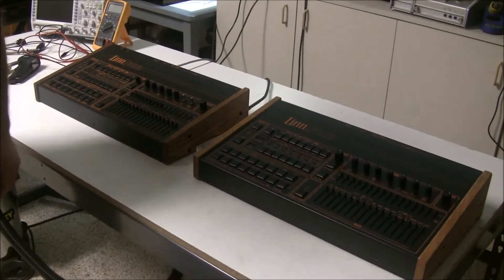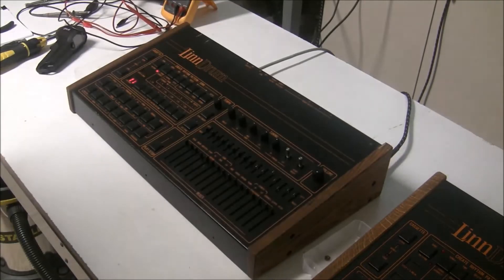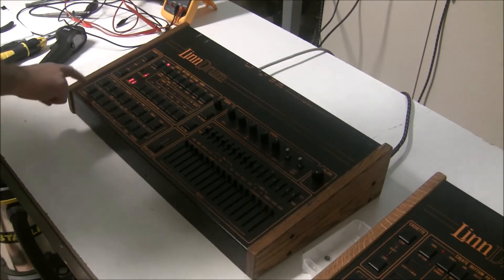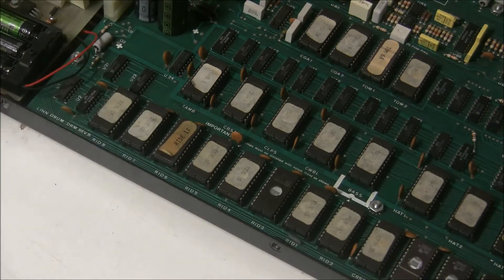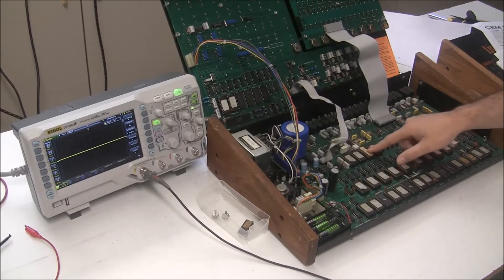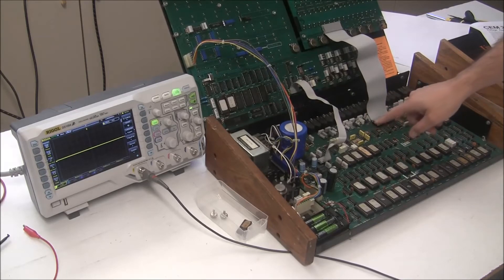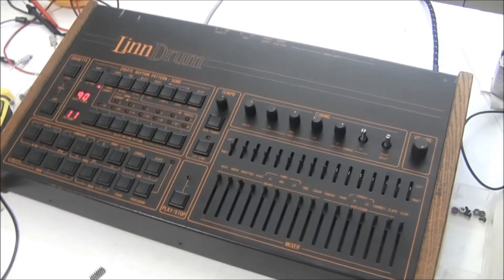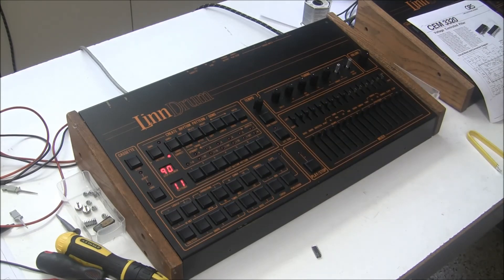Synthchaser #074 - Yet Another LinnDrum Repair - Troubleshooting Dead Drum Sounds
In case you didn't get enough LinnDrum repair excitement last week in Synthchaser #072, I'm back at it again, firing up a customer's "Wildcard" LinnDrum, which was purchased in unknown condition and without a power supply.  We troubleshoot and fix some dead and incorrect drum sounds and give yet another LinnDrum a chance at life.

I repair and restore vintage synths (and drum machines!) for customers around the world.